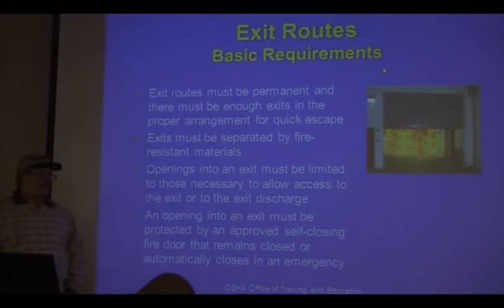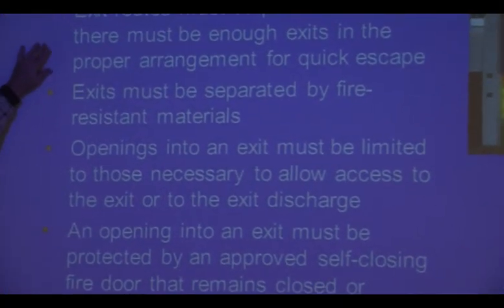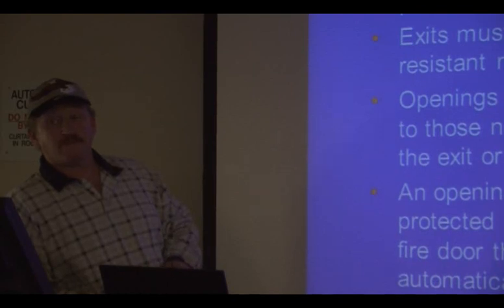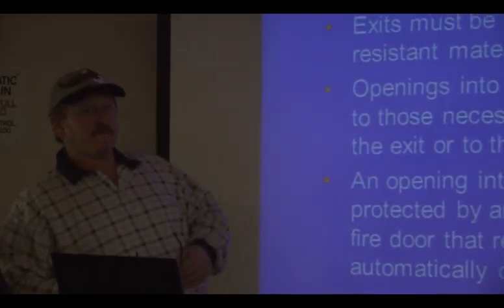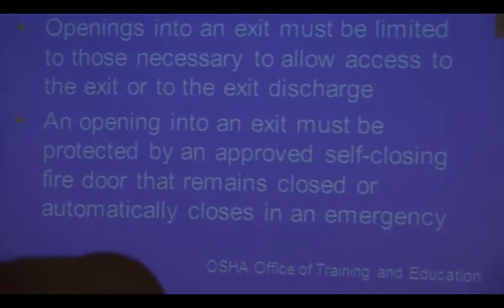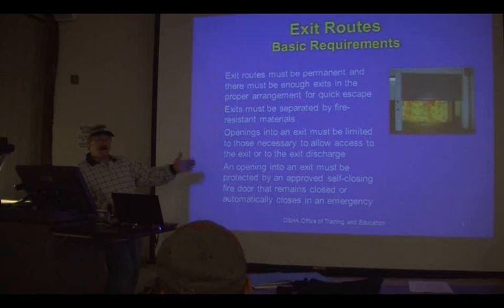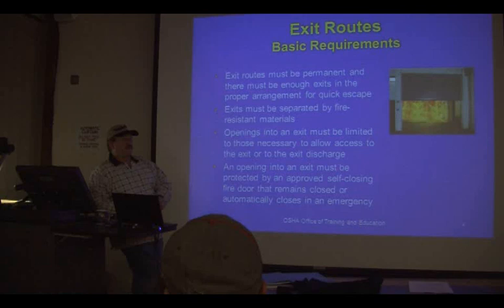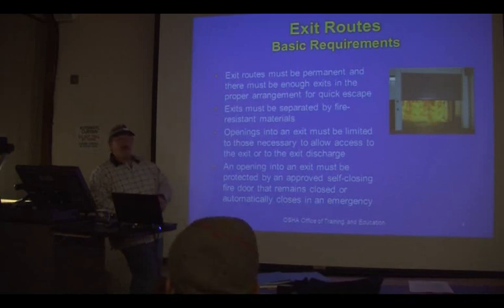OSHA VIDEO - EGRESS AND FIRE PROTECTION PART 1 -- OSHA2.4.0.wmv